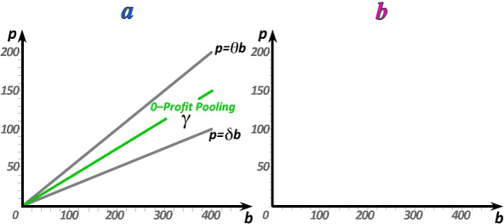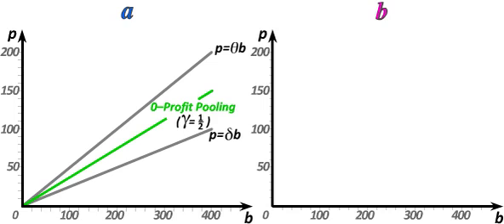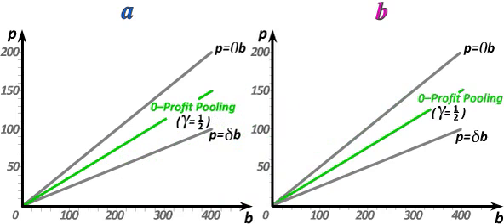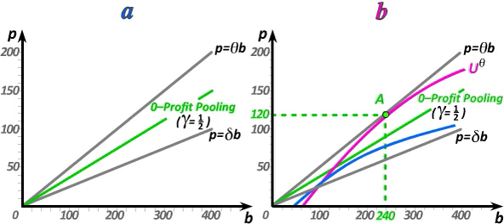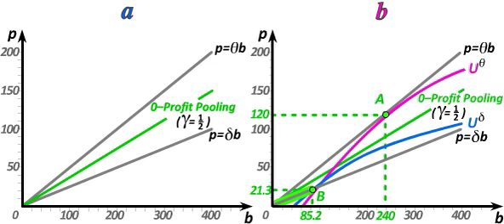nechyba graph 22.5